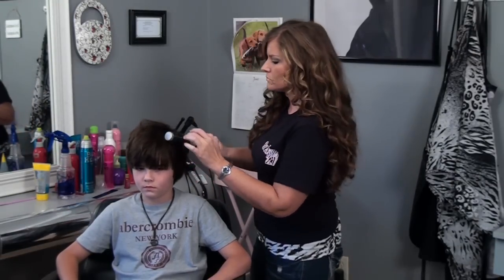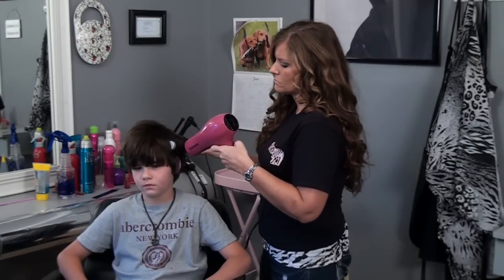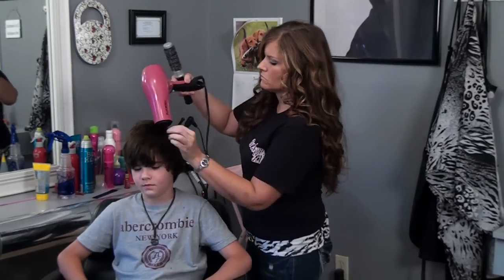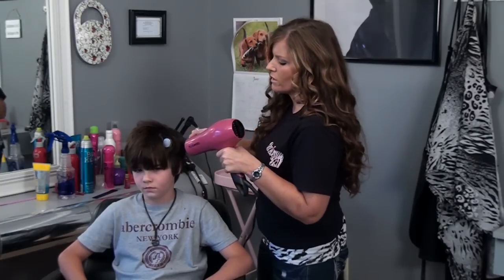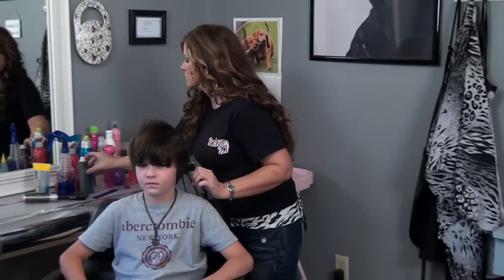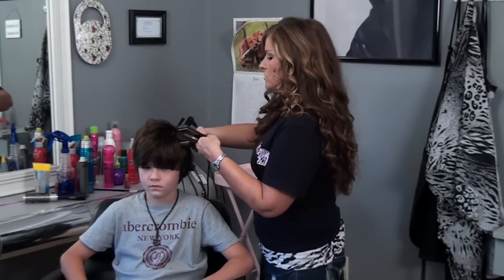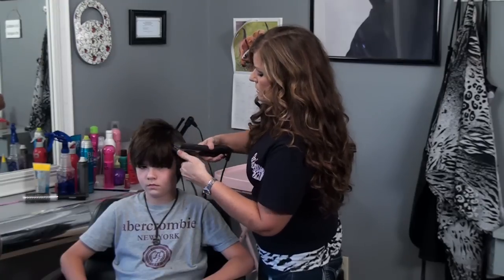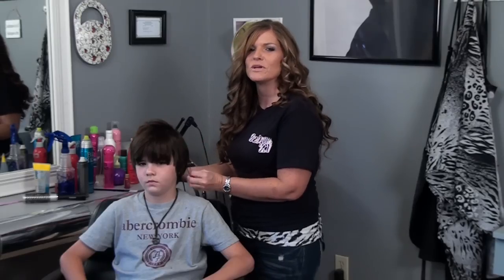How to Deal With Coarse Hair in Boys : Hair Care & Styling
Coarse hair in boys can be a little unruly, but it is certainly a manageable issue. Deal with coarse hair in boys with help from an independent beauty consultant and make up technician in this free video clip.

Series Description: Taking care of your hair is just as important, if not more so, than how you choose to style it. Get tips on both hair care and hair styling with help from an independent beauty consultant and make up technician in this free video series.